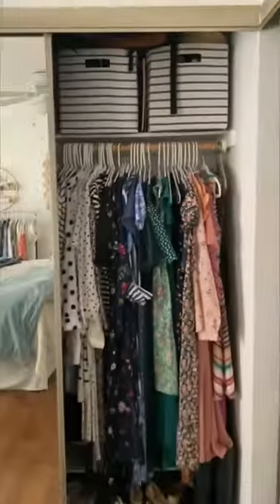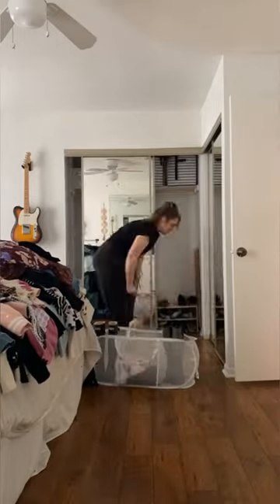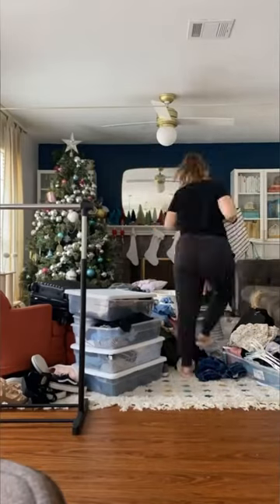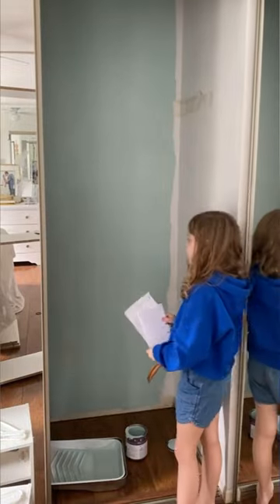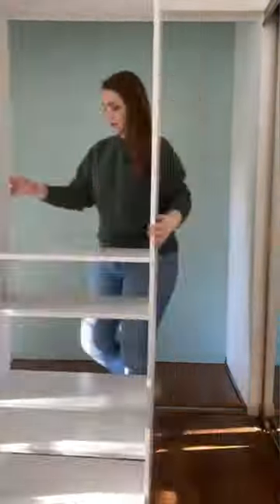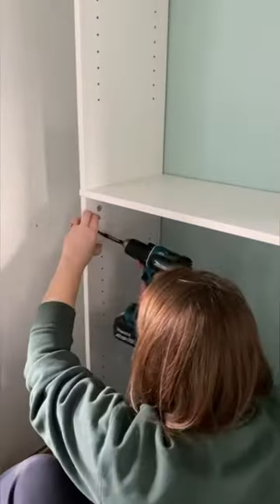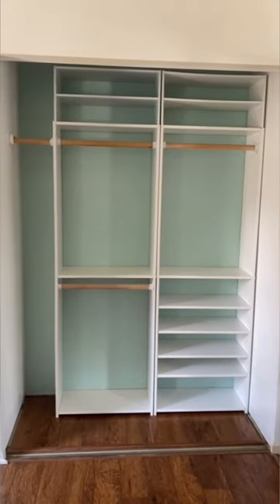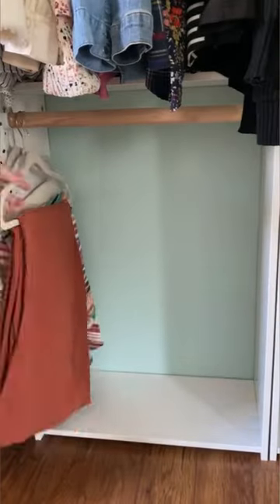Viral Closet Transformation using Target Bookshelves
Give yourself a budget-friendly closet makeover with this Target bookshelf closet hack. We have a full tutorial and list of materials for you on the blog!